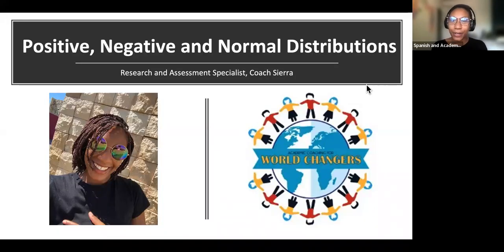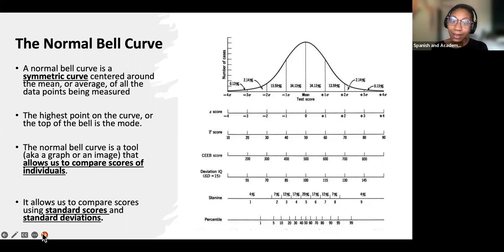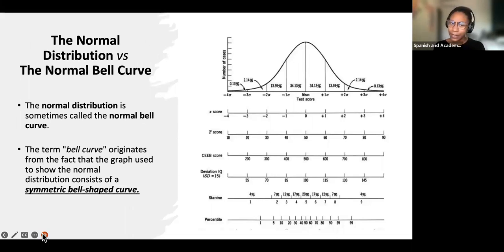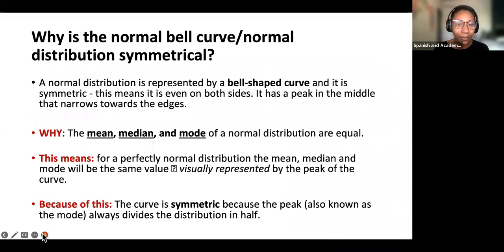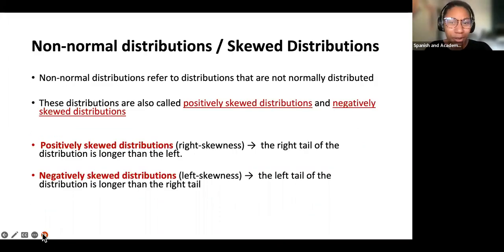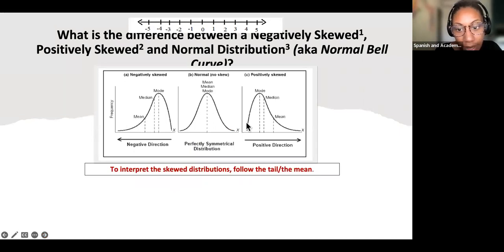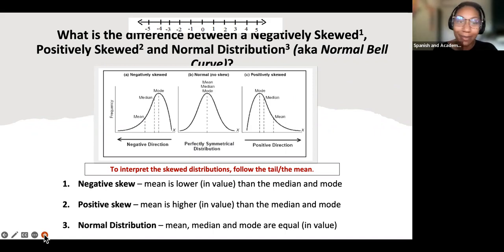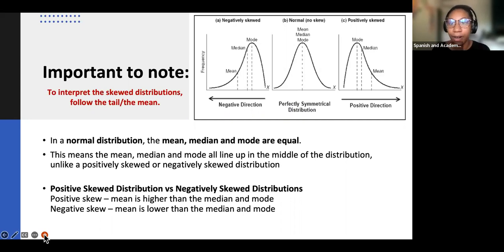Shorts: Positive, Negative and Normal Distributions- Coach Sierra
Dr. Pam Research short for the NCE